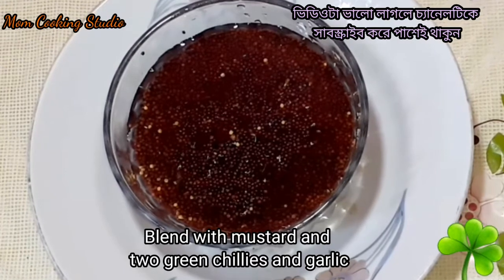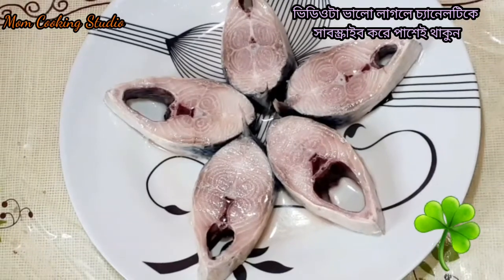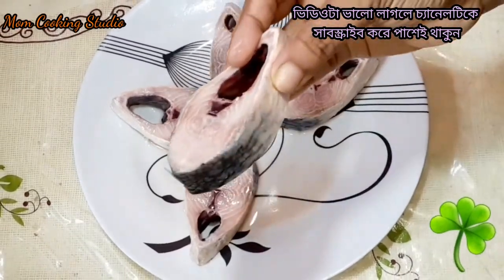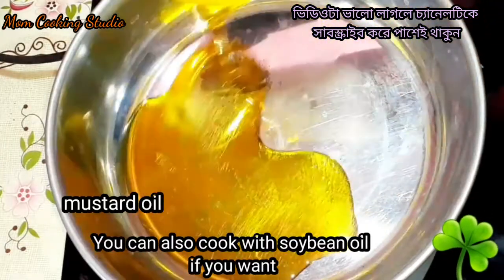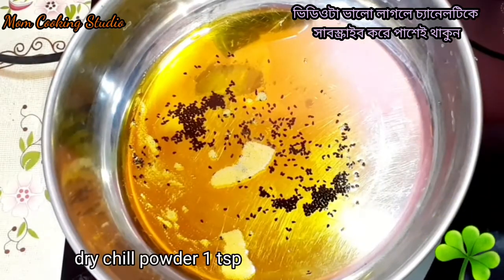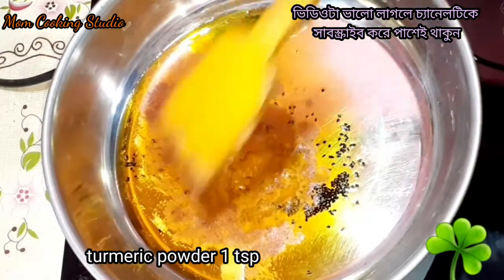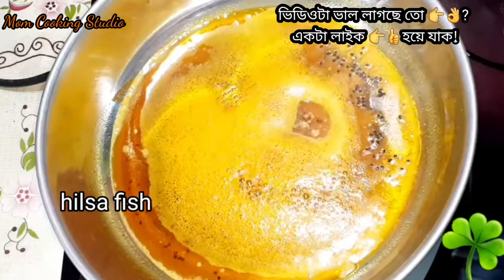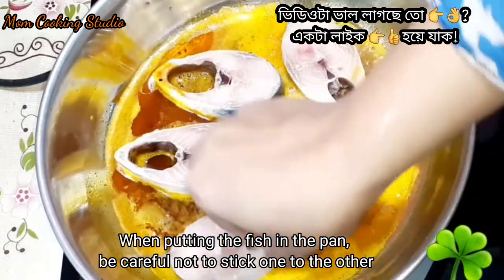সর্ষে ইলিশ রেসিপি। সরষে বাটায় ইলিশ। shorshe ilish recipe Bengali style,authentic mustard hilsa .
সর্ষে ইলিশ রেসিপি সরষে বাটায় ইলিশ অথেন্টিক রেসিপিতে সরষে ইলিশ আদি বাঙালিয়ানার সর্ষে ইলিশ রেসিপি সরষে বাটা দিয়ে সরষে ইলিশ রেসিপি সহজভাবে সর্ষে ইলিশ রেসিপি পারফেক্ট ভাবে সর্ষে ইলিশ রেসিপি সরষে ইলিশ shorshe ilish recipe shorshe ilish recipe Bengali style Bangladeshi ilish recipe authentic shorshe ilish recipe shorshe ilish banane ka